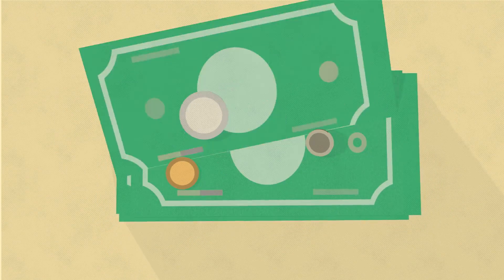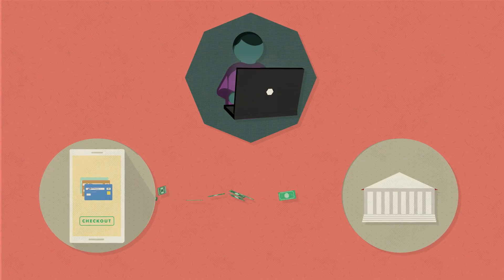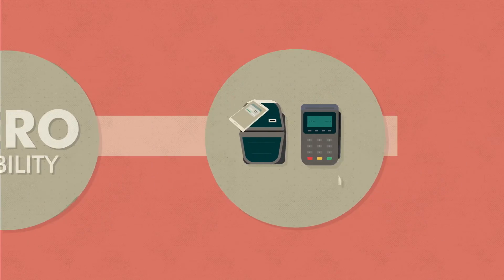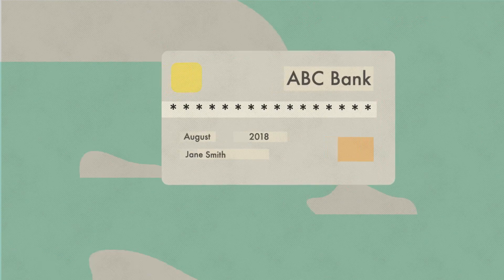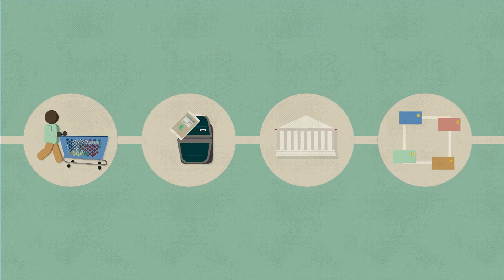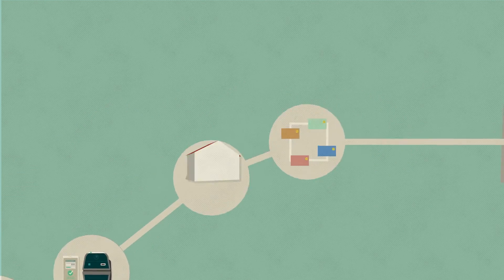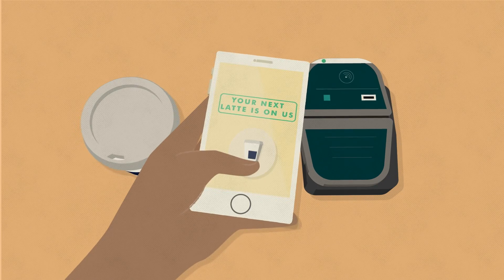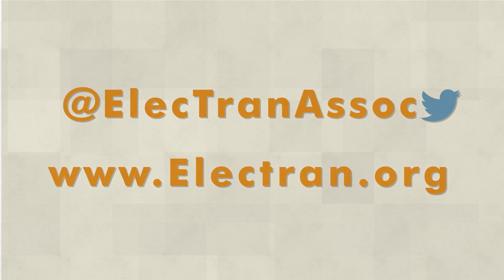ETA: Payments Secured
As shoppers flock to retailers this holiday season, the payments industry is working overtime to ensure our networks remain safe, reliable, and secure. This video outlines the payments industry's cybersecurity initiatives.